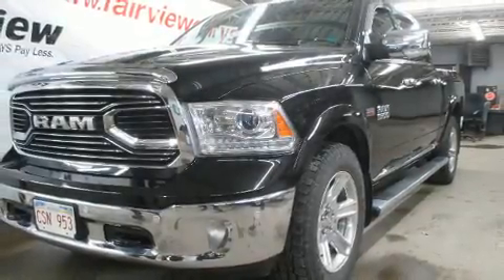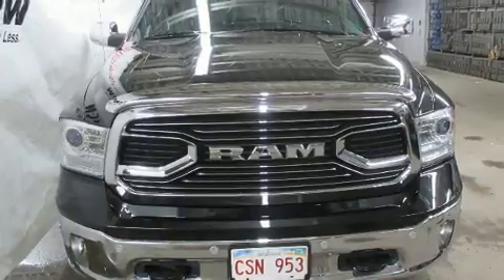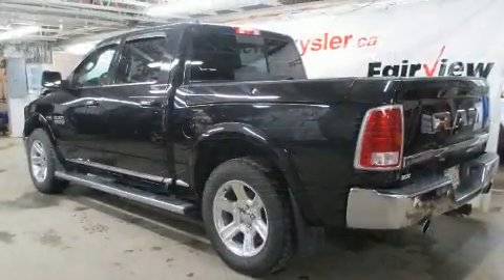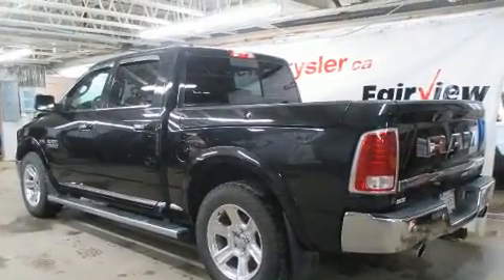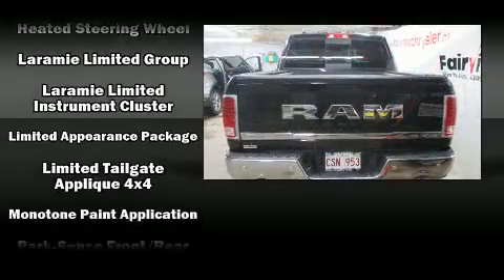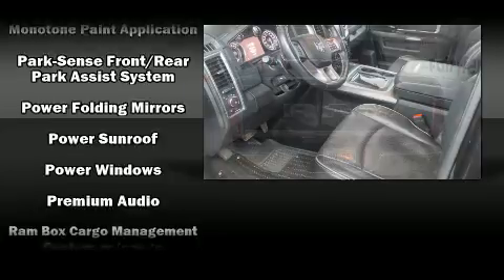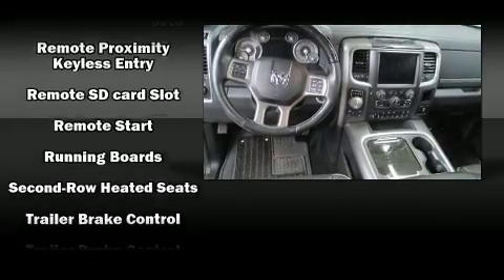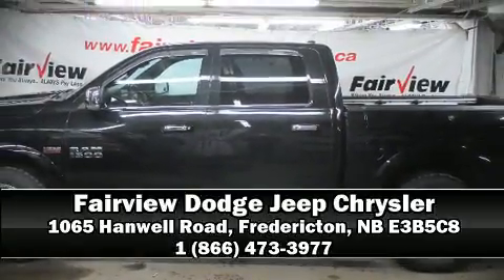2016 Ram 1500 Longhorn in Fredericton, NB E3B5C8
Come test drive this 2016 Ram 1500 This 4 door, 5 passenger truck just recently passed the 50,000 kilometer mark! It features four-wheel drive capabilities, a durable automatic transmission, and a powerful 8 cylinder engine. A wealth of standard features means that you no longer have to sacrifice. Such as remote keyless entry, variably intermittent wipers, a trip computer, automatic dimming door mirrors, turn signal indicator mirrors, power windows, a bedliner, and power seats. Features such as automatic climate control and leather upholstery prove that economical transportation does not need to be sparsely equipped. The memory system includes pedal position, allowing multiple drivers to find their preferred driving positions easily. Rear passengers enjoy the seat heating functionality, keeping them warm during the winter months. Audio features include an AM/FM radio, steering wheel mounted audio controls, and 10 speakers, providing excellent sound throughout the cabin. With side curtain airbags supplementing the rest of the safety network, you can be assured that you and your passengers will experience top-tier protection. This vehicle has achieved Certified Pre-Owned status, by passing a comprehensive certification process. Our sales reps are knowledgeable and professional. We'd be happy to answer any questions that you may have. Please don't hesitate to give us a call.